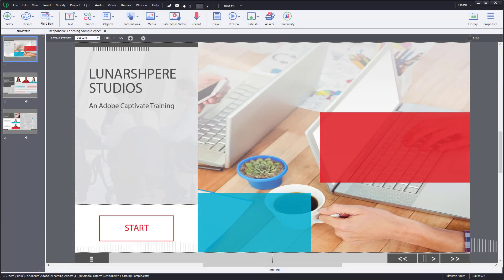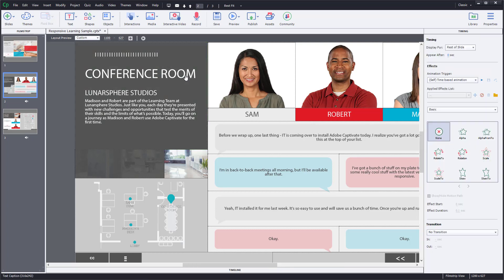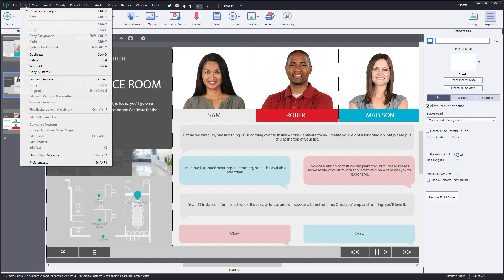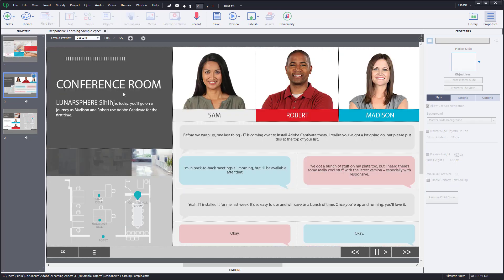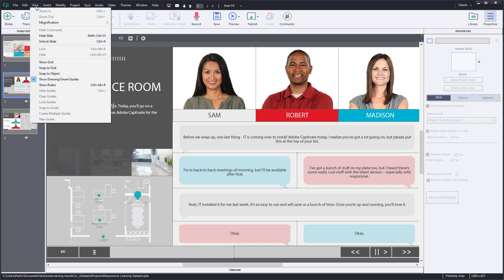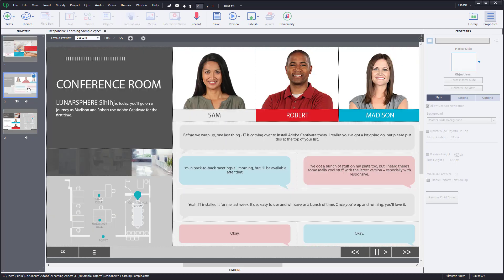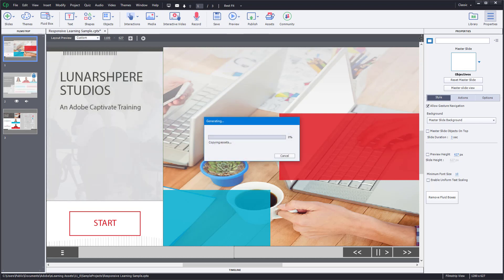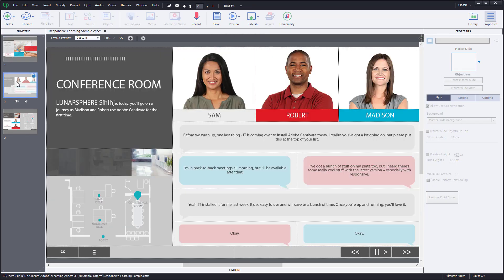Adobe Captivate Tutorial - Lesson 76 - Hide and Lock Slides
In this tutorial, we will be discussing about Hide and Lock Slides in Adobe Captivate